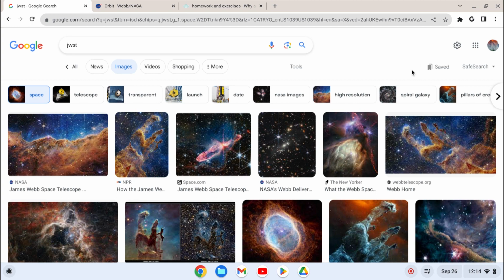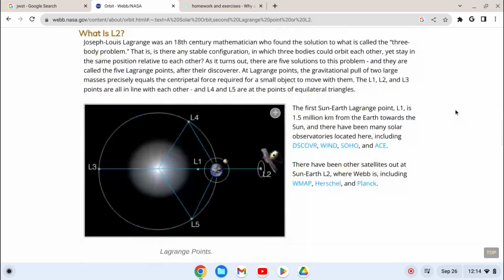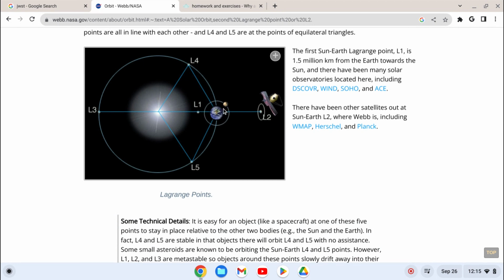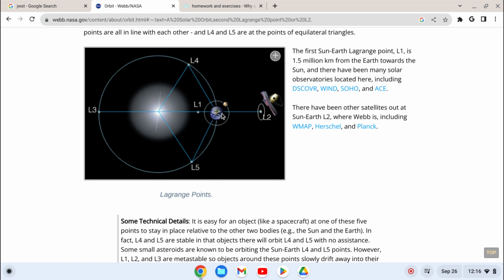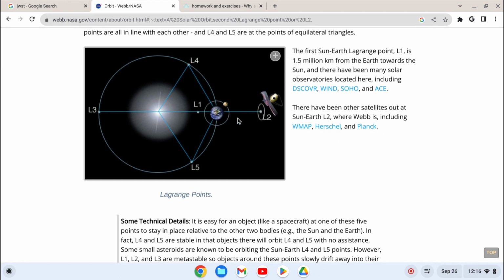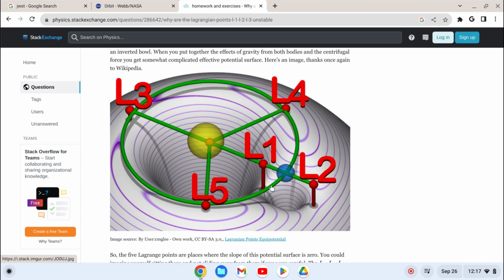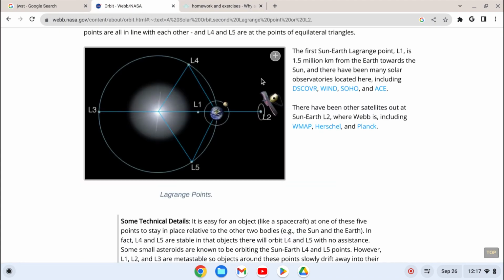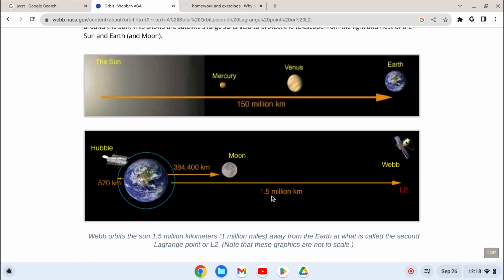Where is the JWST and why?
Going down physics rabbit holes I cannot get out of